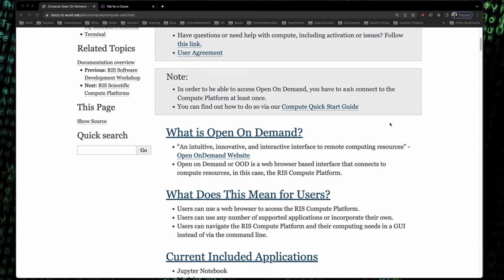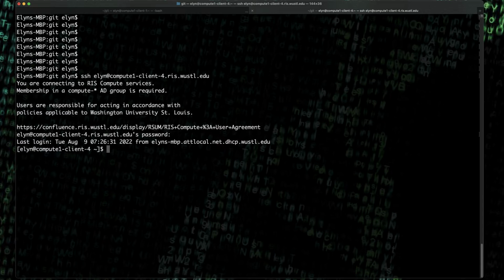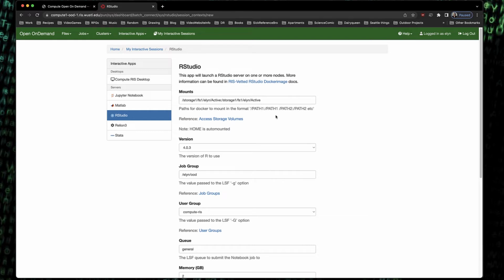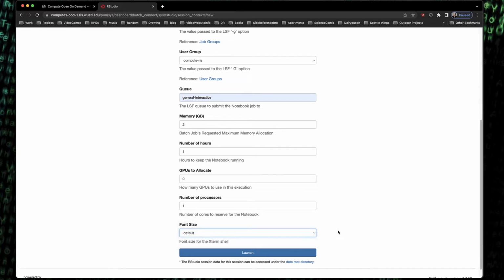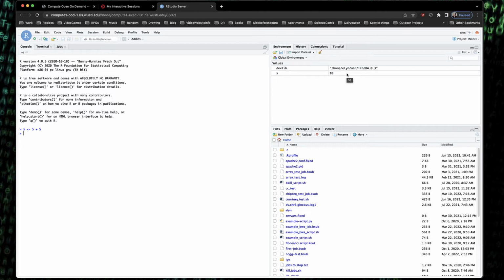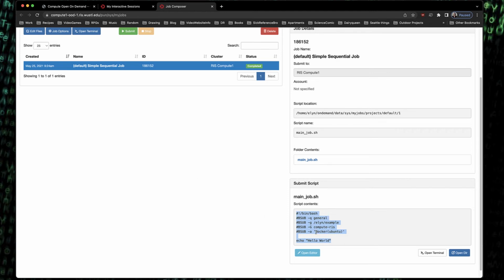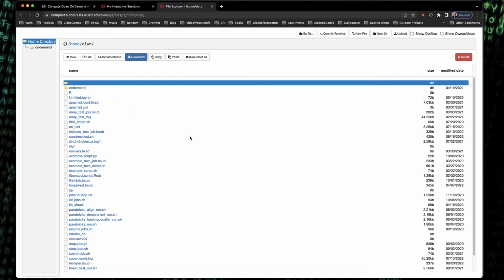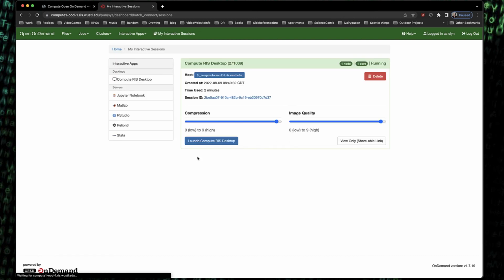Open On Demand (OOD) Workshop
This video covers using Open On Demand (OOD) to do analysis using the RIS Scientific Compute Platform.